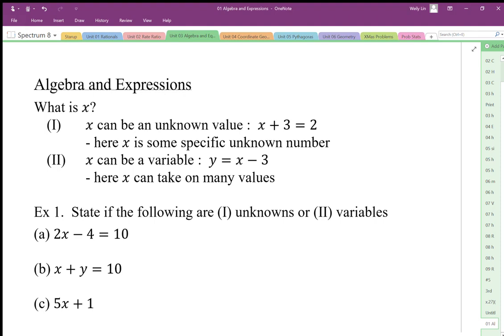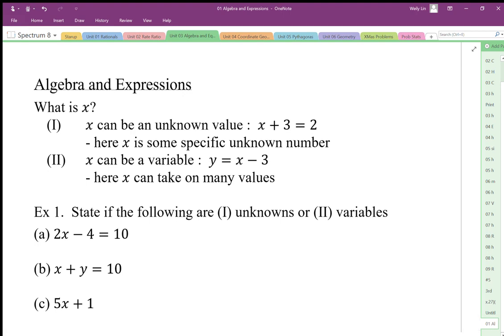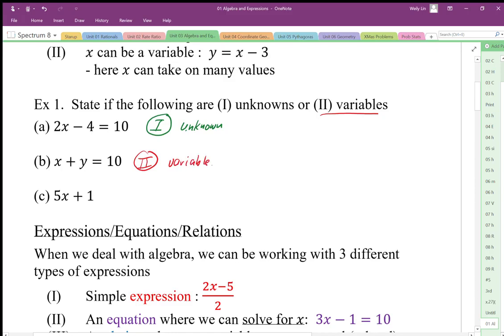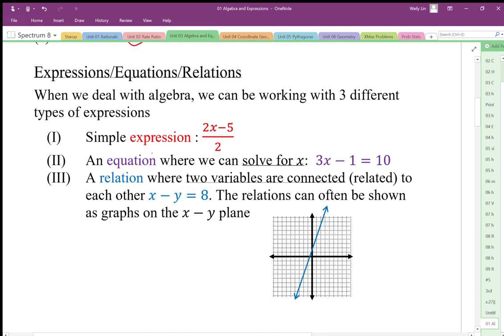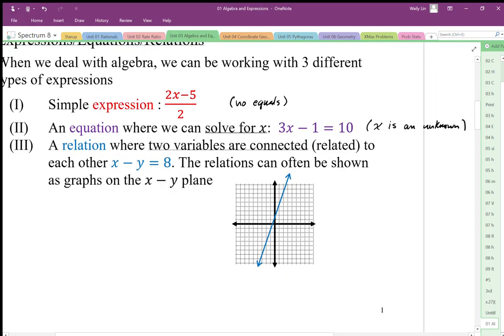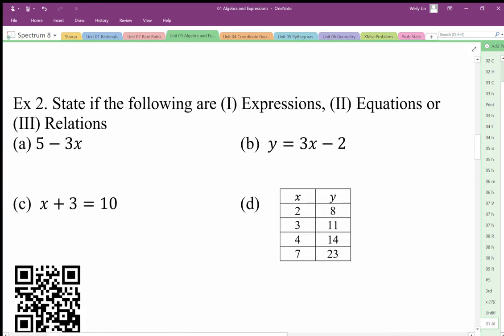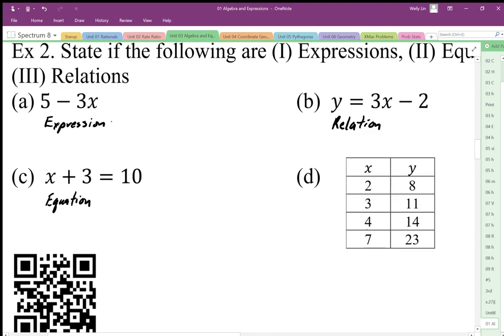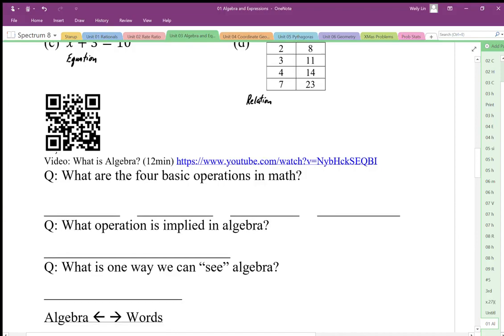01 Algebra and Expressions Part1